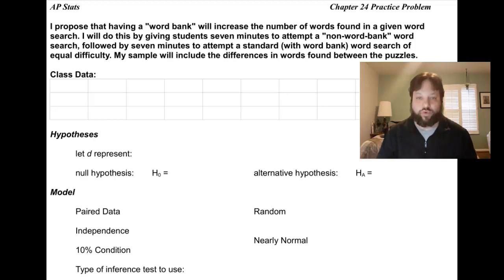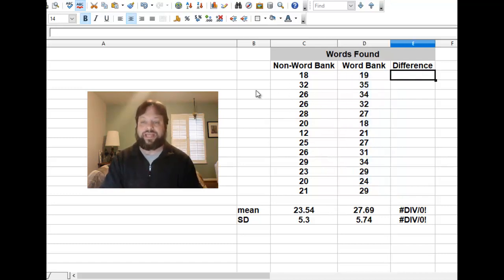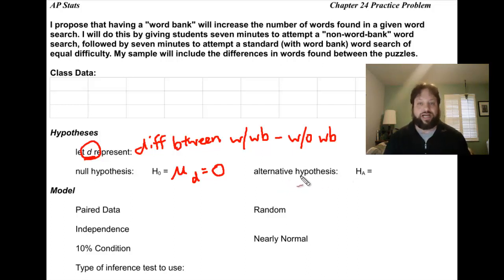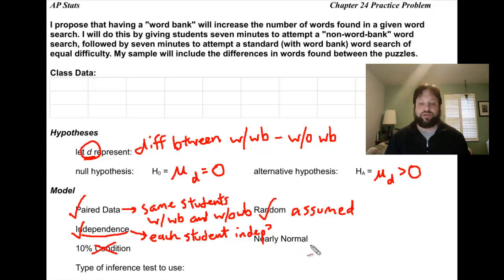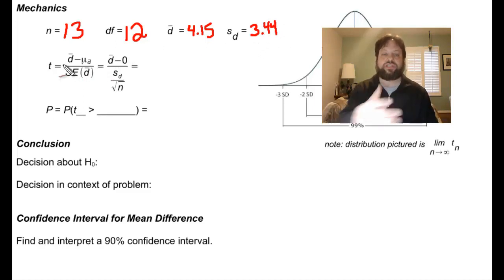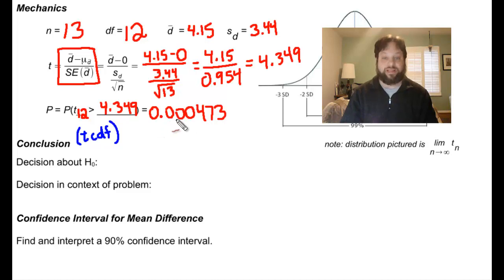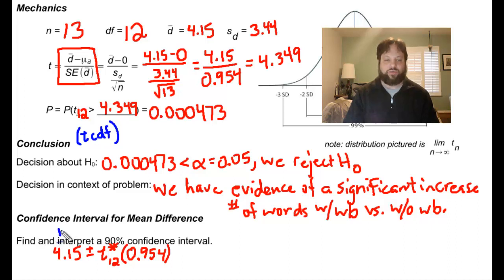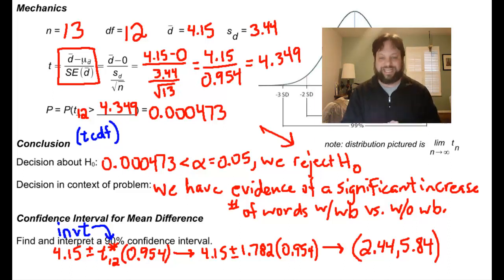AP Statistics Chapter 24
Paired Samples and Blocks
1-sample t-test for Mean of Differences